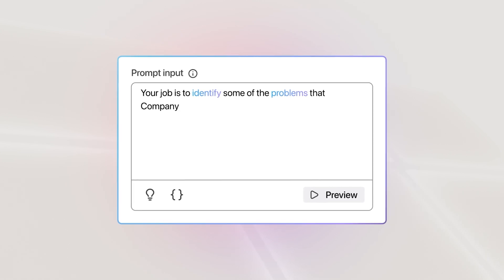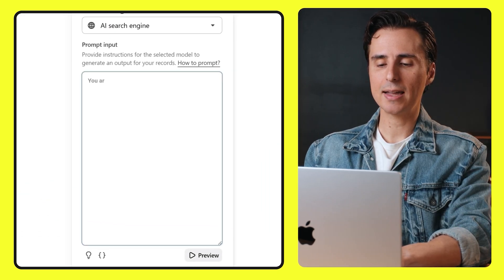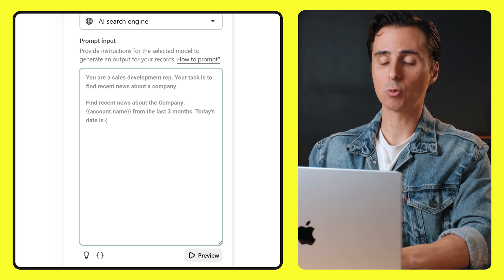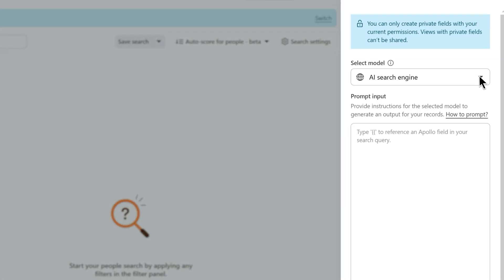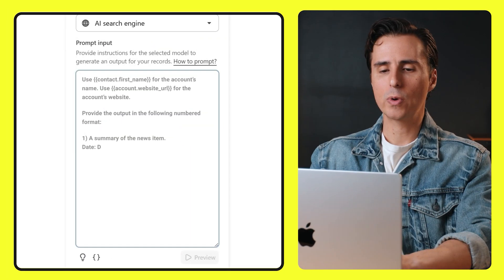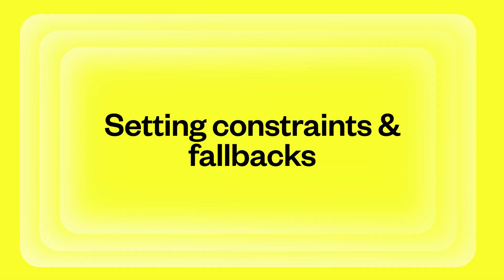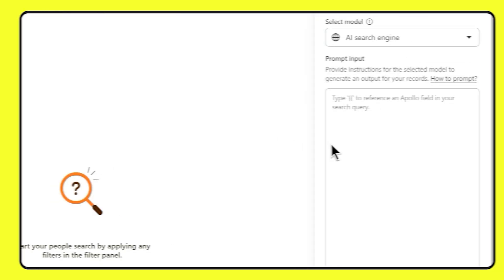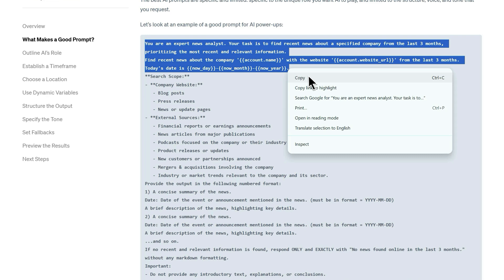How to Write AMAZING AI Prompts in Apollo.io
It's time to learn how to write AI prompts in Apollo.io!

Apollo's AI can save you hours of manual work and help you to uncover important research insights, craft highly personalized messages, filter prospect lists, write unique call scripts, and discern pain points from recorded conversations.

No matter which AI tool you use, good prompts are the key to unlocking AI’s full potential. AI prompts are the instructions or questions that you give to solicit a specific output. Good AI prompts include a specific task, the context to complete the task, and requirements for the prompt output.

Luckily, AI prompt writing is an art that can be learned and honed. Check out the following best practices for creating prompts for AI power-ups on Apollo.

The best AI prompts are specific and limited: specific to the unique role you want AI to play, and limited to the structure, voice, and tone that you request.

Timestamps
00:00 - Intro
00:38 - Sign Up For Apollo.io For FREE
00:48 - How Should You Think About AI Prompting?
01:05 - Define The AI's Role And Task
02:30 - Specify Your Search Parameters
03:19 - Adding Dynamic Variables
03:53 - Structure The Output
04:44 - Specify The Tone
05:11 - Setting Constraints And Fallbacks
06:11 - Real Life AI Prompt Example
07:08 - Outro